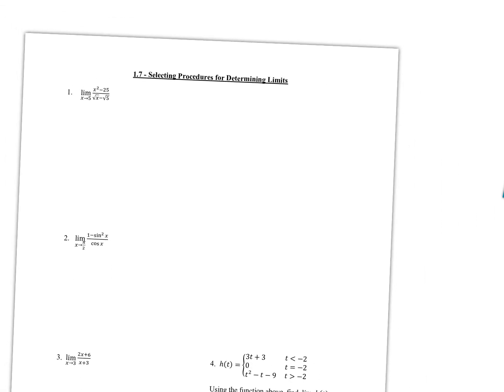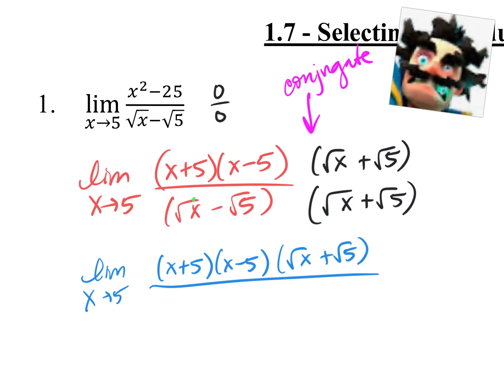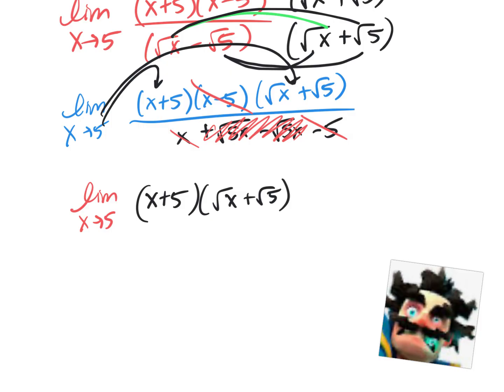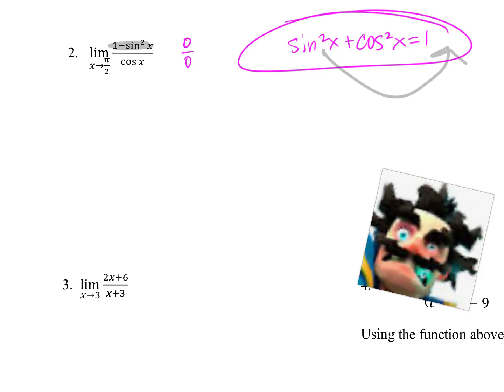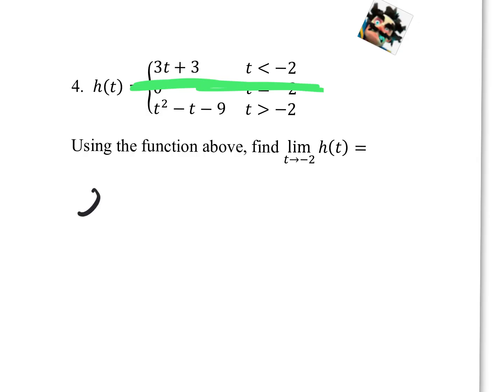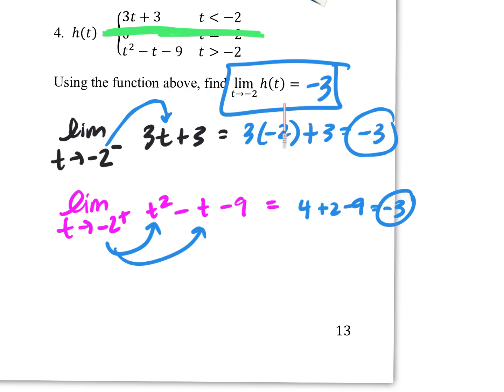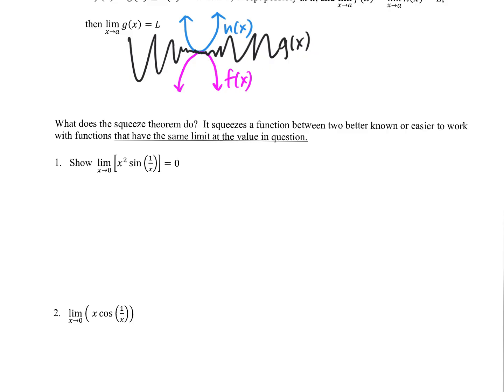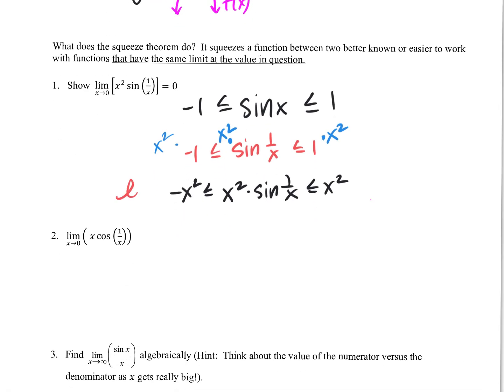AP Calc Unit 1 NOTES